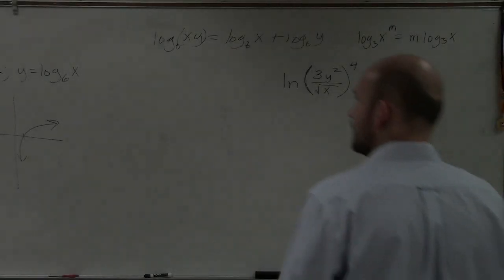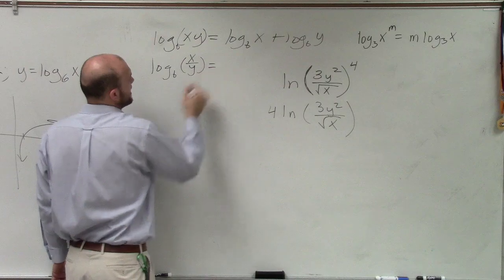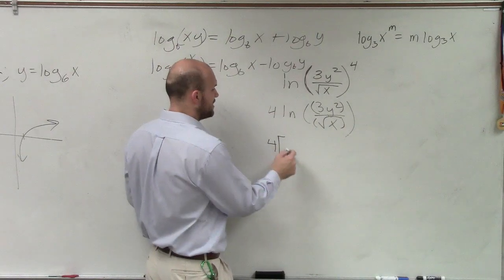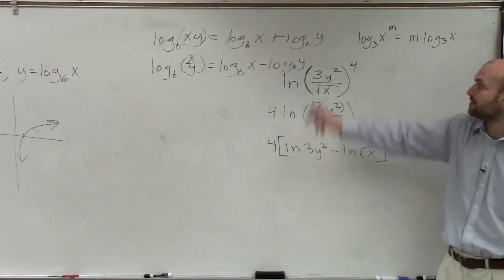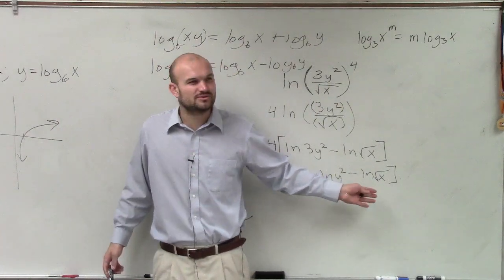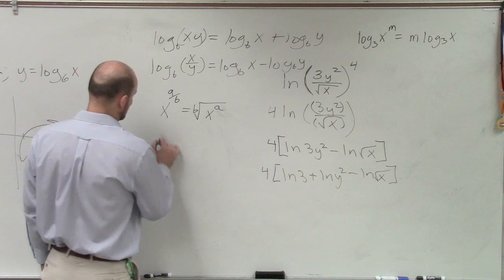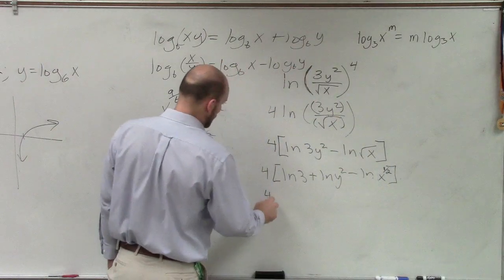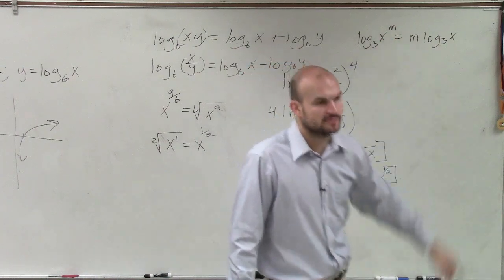Expanding logarithmic expressions